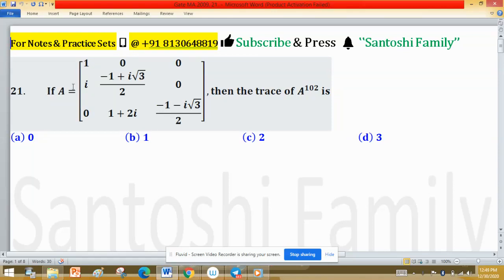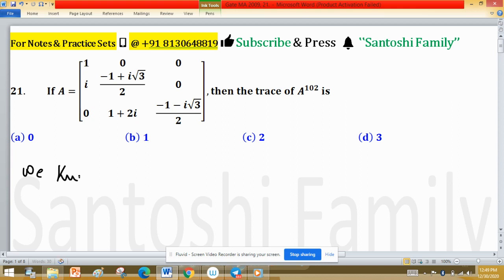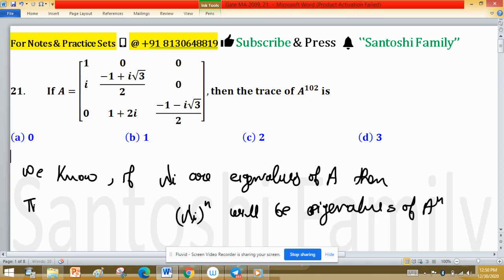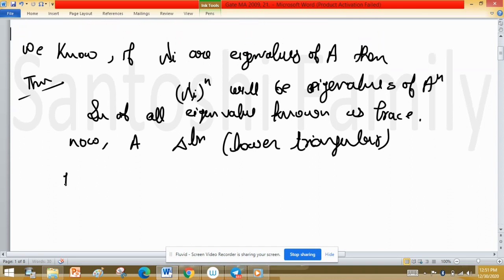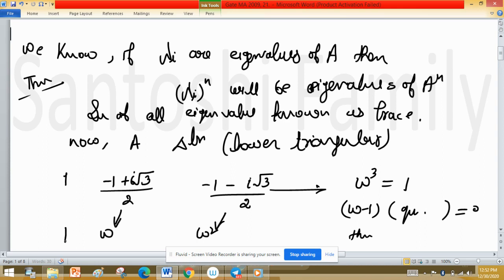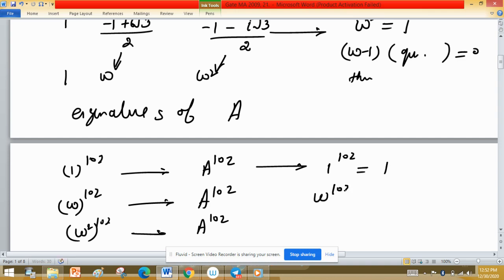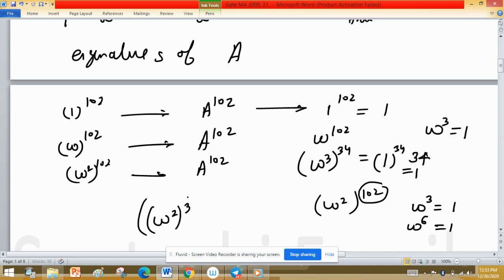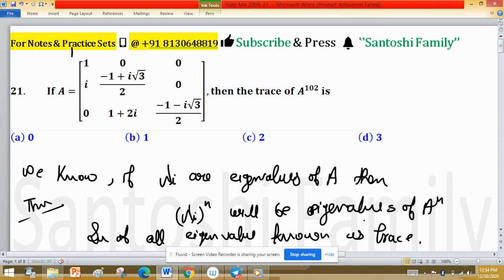gate 2009 linear algebra